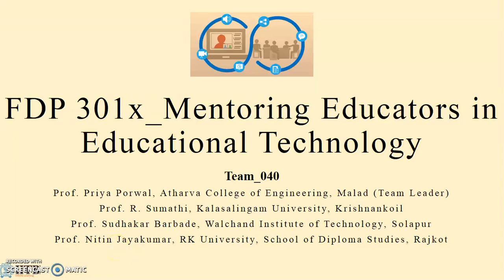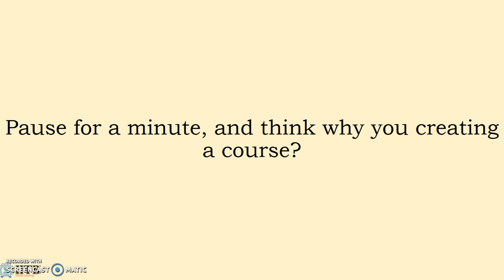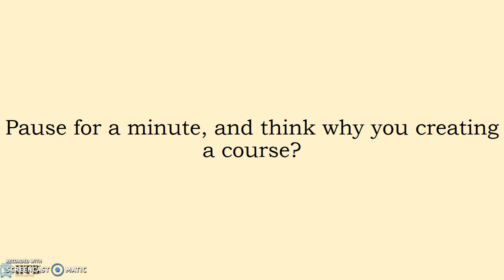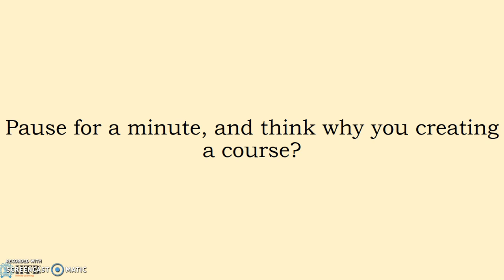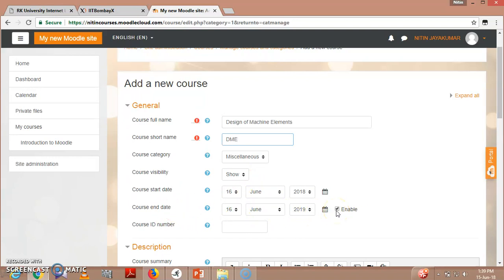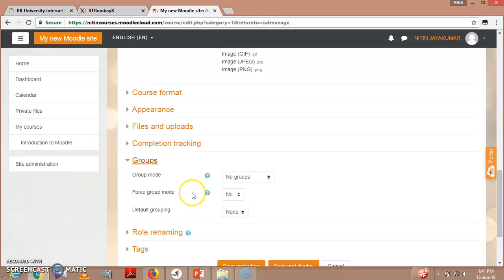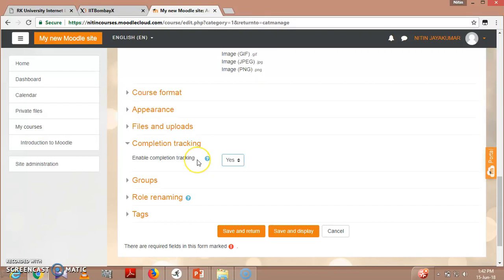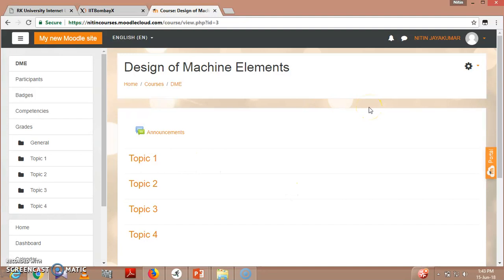LeD_3: How to create a course in the Moodle?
This video explains how to create a course in the Moodle.